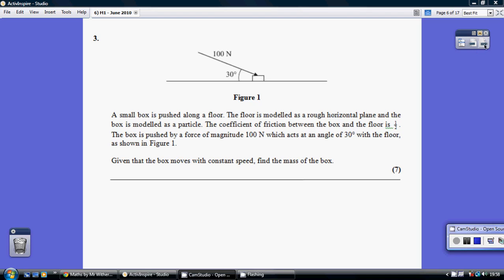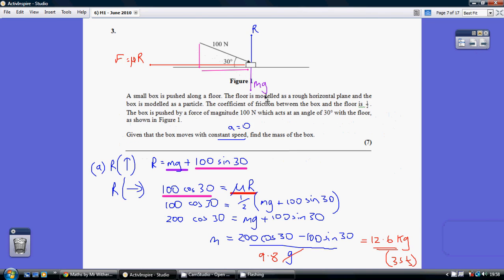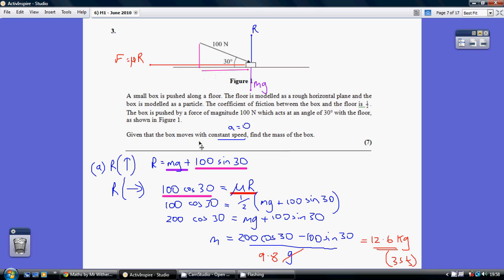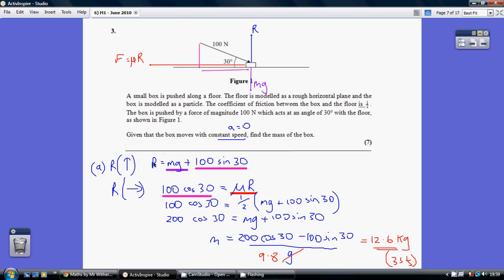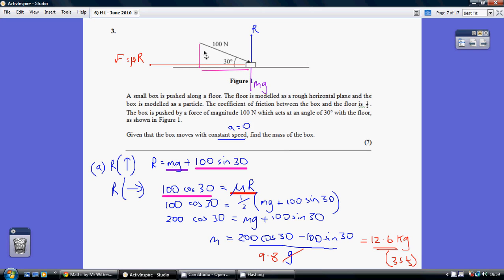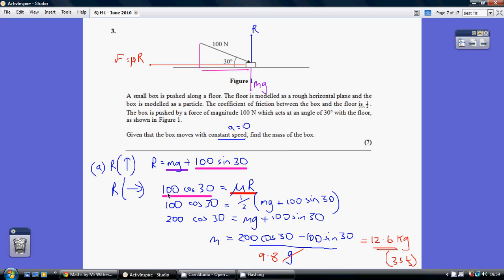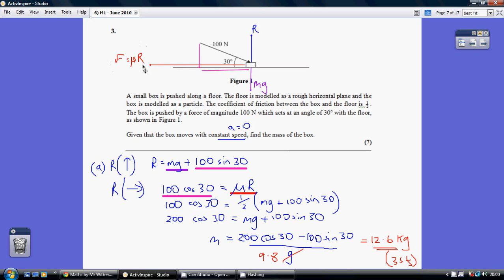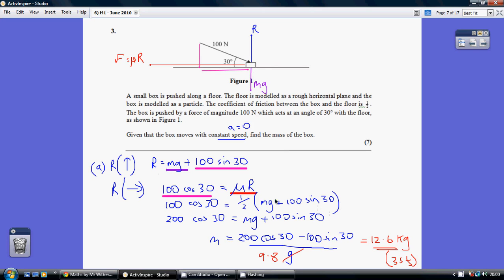6) Edexcel M1 - 24 May 2010 Q3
6) Edexcel M1 - 24 May 2010 Q3